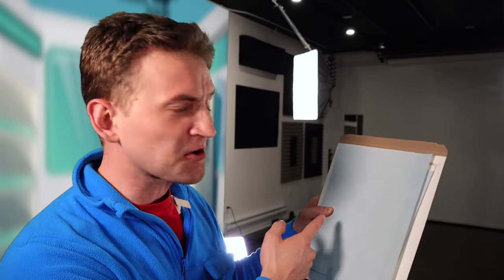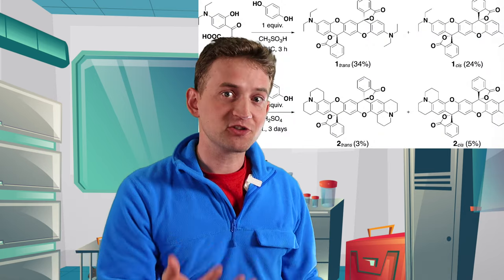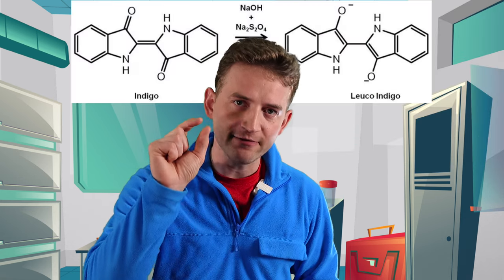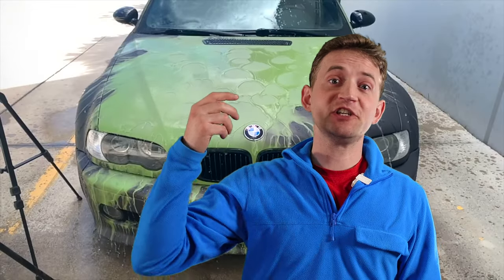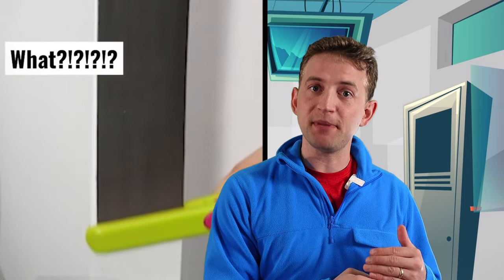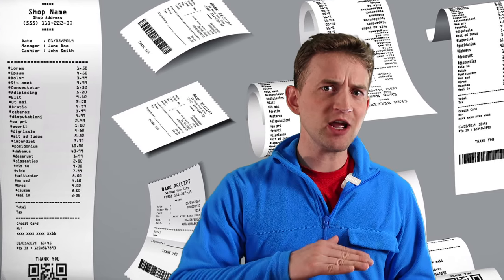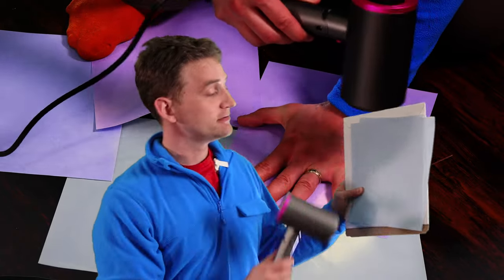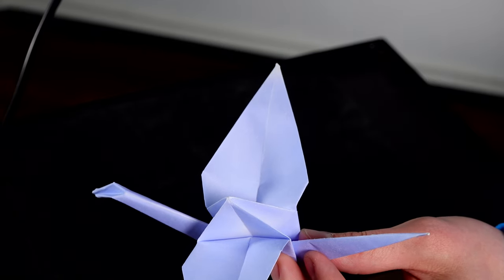Unlocking the Magic of Thermochromic Paper: What Can Leuco Dyes Do?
Let's take a look at Thermochromic paper! Science is so cool, and it's even better when it looks like magic! In today's video, we are going to explore the captivating realm of Leuco dyes and thermochromic paper. Get ready for a mind-bending journey into the science behind color-changing magic!

Leuco dyes, also known as leuco compounds, are a class of organic compounds that possess a remarkable property: they can change color in response to temperature variations. These dyes undergo a reversible chemical reaction when exposed to heat, transitioning between two distinct molecular forms that exhibit different absorption properties. This incredible ability to alter their color makes them amazing candidates for a wide range of applications, from thermometers to novelty toys.

In our video, we will first take a closer look at the chemistry behind Leuco dyes. We will explore how specific molecular structures allow these compounds to undergo a process called thermochromism, where the arrangement of atoms within the molecule changes in response to temperature. By understanding the underlying principles, we can gain insight into the mechanisms behind this mesmerizing color transformation.

Next, we will shift our focus to thermochromic paper, a material that incorporates Leuco dyes and demonstrates their unique color-changing properties. We will explain how thermochromic paper is produced, with a special emphasis on the techniques used to incorporate the Leuco dyes into the paper matrix.

To bring the science to life, we will conduct exciting experiments that showcase the magic of Leuco dyes and thermochromic paper. You'll witness the astonishing moment when seemingly ordinary paper changes color with the application of heat. We'll explore different ways to trigger the color change and discuss the factors that influence the speed and intensity of the transition.

Lastly, we will explore the various real-world applications of thermochromic paper. From temperature-sensitive indicators in food packaging to mood rings and educational tools, the versatility of this material knows no bounds. We will dive into the innovative uses of thermochromic paper and discuss its potential for future developments in fields such as medicine, security, and art.

So, if you're ready to embark on a captivating journey through the science of Leuco dyes and thermochromic paper, join us in this video! Prepare to be amazed as we unravel the secrets behind this incredible phenomenon and discover the endless possibilities that lie within the realm of color-changing materials. Let's dive in together!